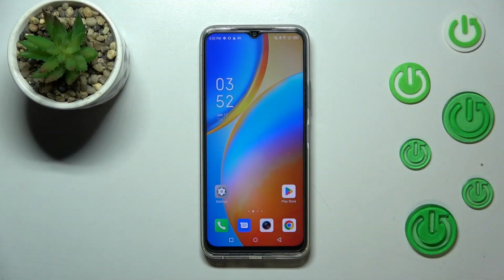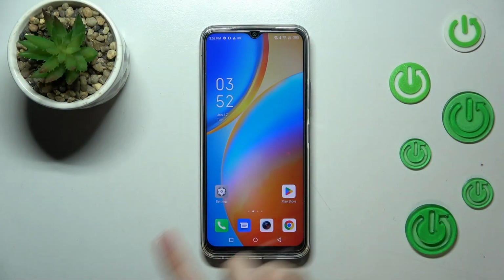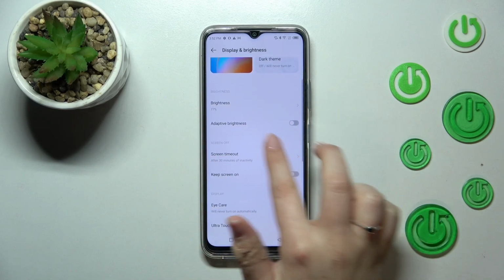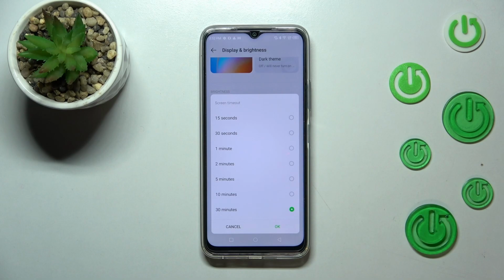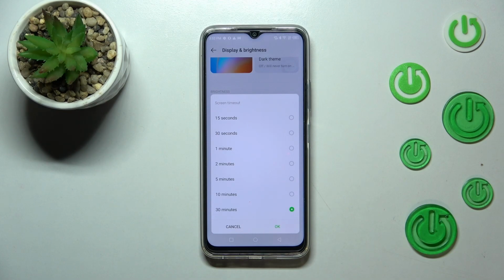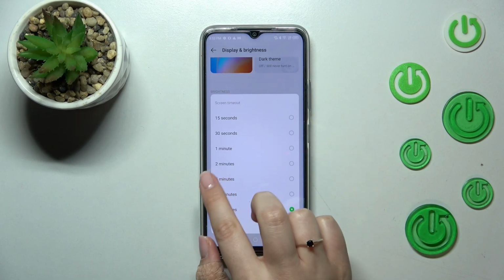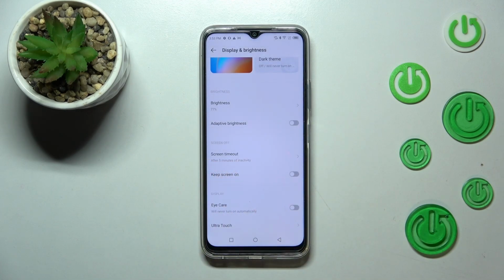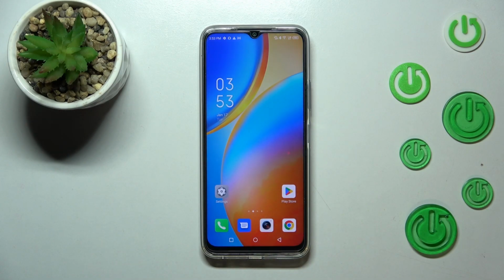Infinix Hot 20 - Let's Change Screen Timeout! How to Change Display Lock Time?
Good morning. In above video tutorial we demonstrate out how to open and manage Screen Timeout settings are and see if you can suit your Infinix Hot 20 even better! Just follow our steps and set your own change display timeout!

How to Change Screen Timeout in Infinix Hot 20?
How to manage Display Timeout in Infinix Hot 20?
How to open screen timeout settings in Infinix Hot 20?